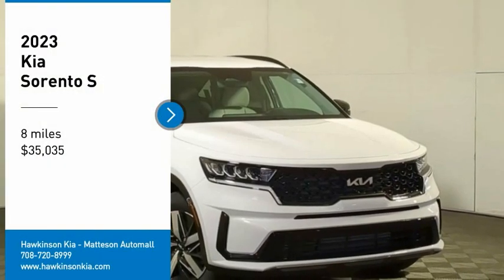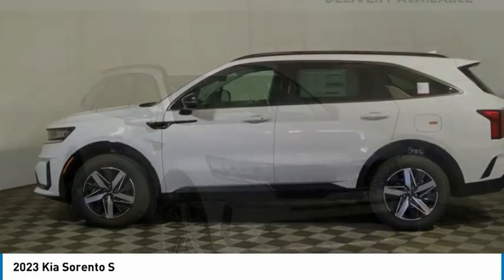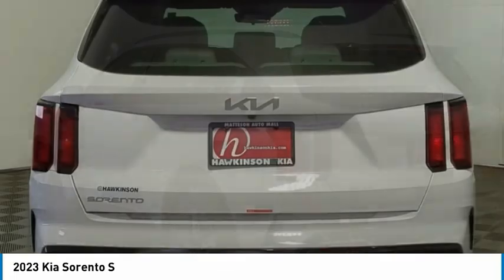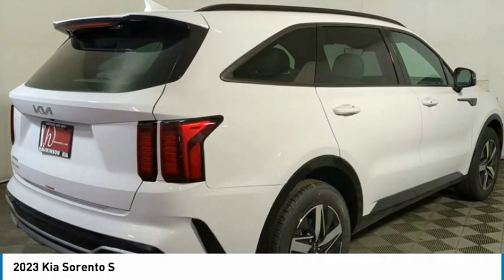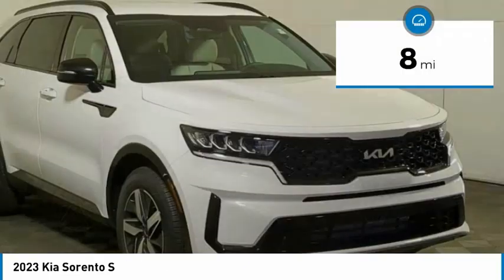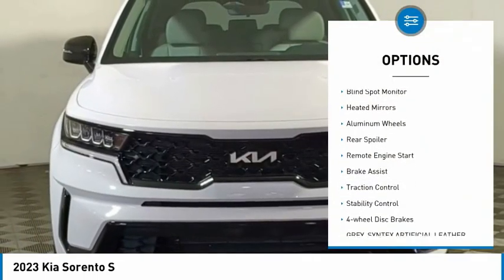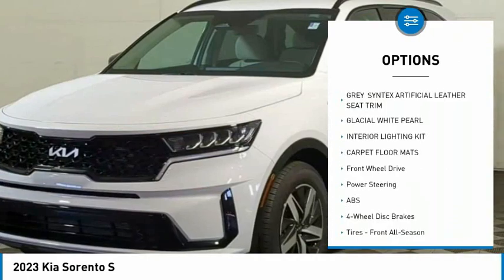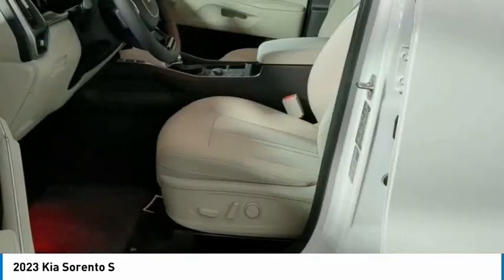2023 Kia Sorento K12769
2023 Kia Sorento S

*** 2 YEARS COMPLEMENTARY MAINTENANCE INCLUDED *** ***Price may not include Market Adjustment or Hawkinson Protection Package*** Current pricing is for Hawkinson Kia PMA (Primary Market Area which includes:Will and Cook Counties residents only. For out of PMA residents please visit our showroom for pricing. If you live out of Illinois the minimum price for any car/truck in stock is MSRP. If interested please call. If not, please call your local dealership. Prices do not include available Military Rebate available through Kia Motors. These rebates are available if qualifications are met. While every attempt has been made to ensure the accuracy of the data displayed, the Dealership is not responsible for any errors or omissions. Due to market conditions, prices are subject to change at any time without notification. Must finance through KMF. If you have any questions regarding our pricing please email . Glacial White Pearl 2023 Kia Sorento S FWD 8-Speed Automatic 2.5L I4 DGI DOHC 16V LEV3-ULEV70 191hpRecent Arrival! 24/29 City/Highway MPG